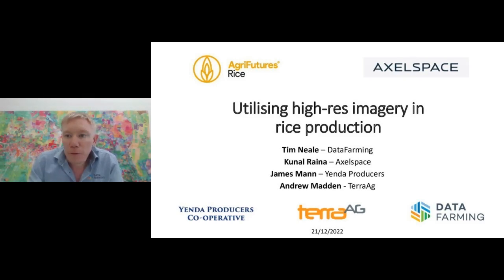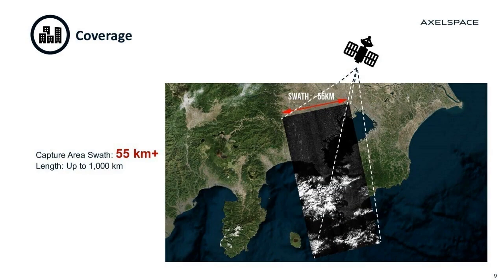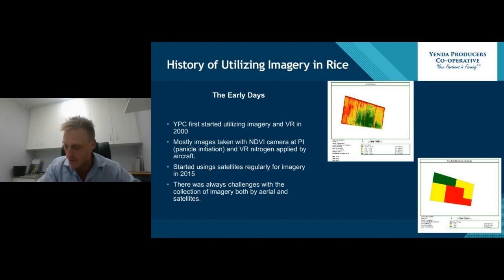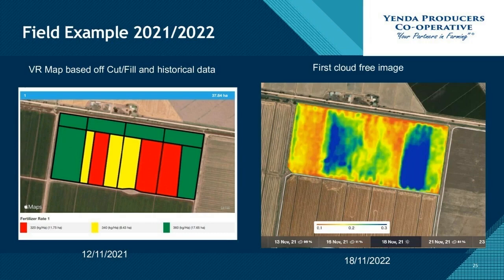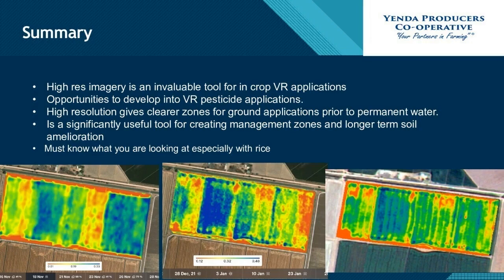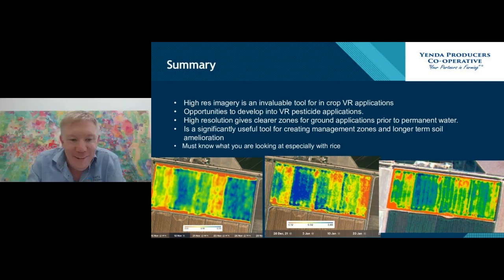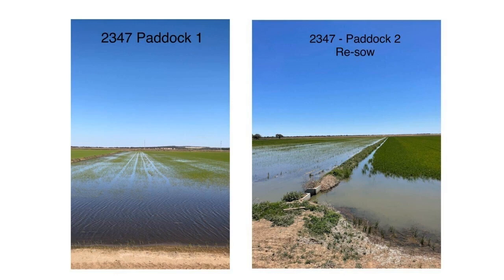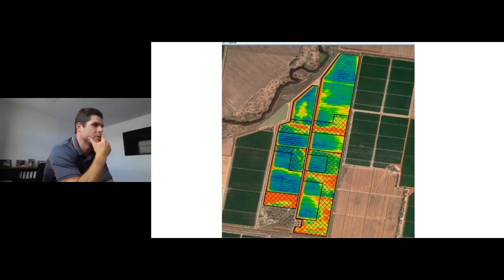WEBINAR | Utilising High-Resolution Satellite Imagery in Rice Production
Hear from Axelspace, DataFarming, TerraAg and Yenda producers about how important satellite imagery is in managing rice crops.

This project is funded by Agrifutures Australia.